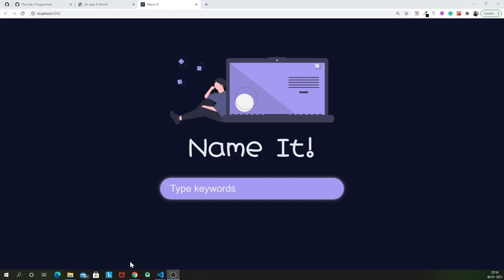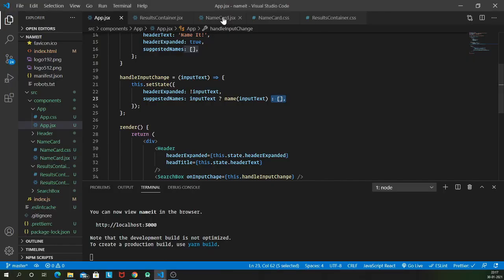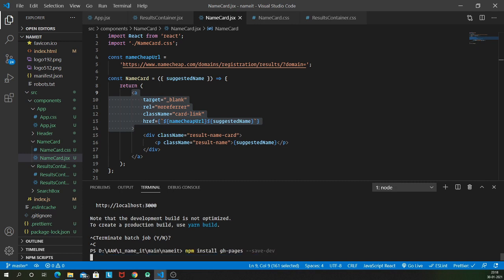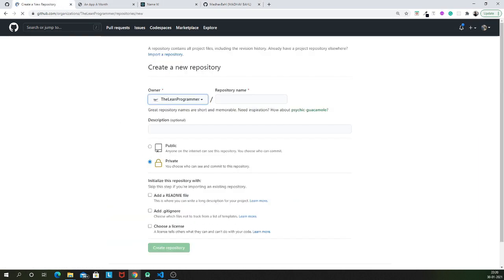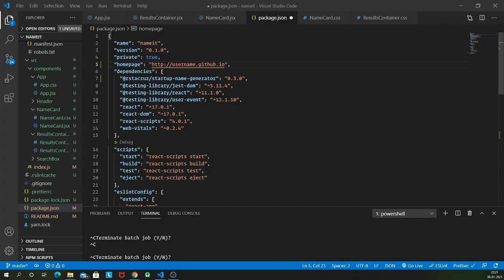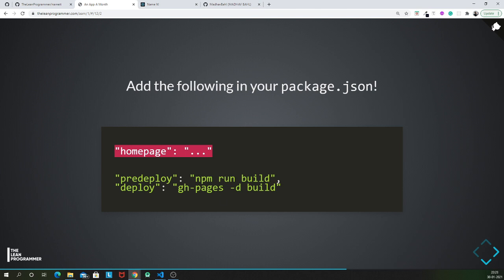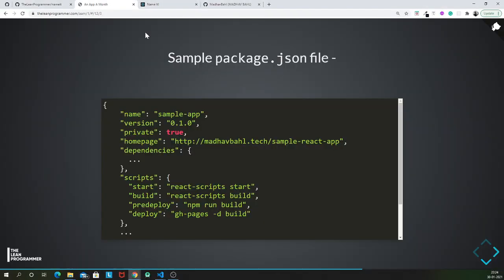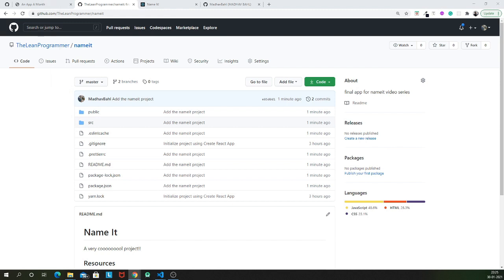How To Deploy Your App To GitHub Pages | Deploying Our Name It App | React Tutorial - AAM - Part 10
I am so excited that we build the complete app together through this series, and finally we are here!

This is the 10th  part of the first project in the AAM series, and in this video we are going to deploy our React application.

Hope you enjoyed this series. But wait, that's not it, there's one more bonus video for this month. Do check it out!